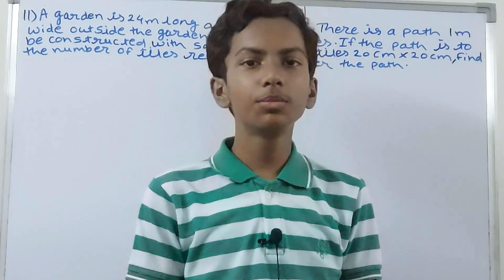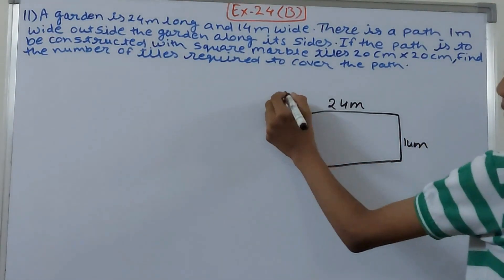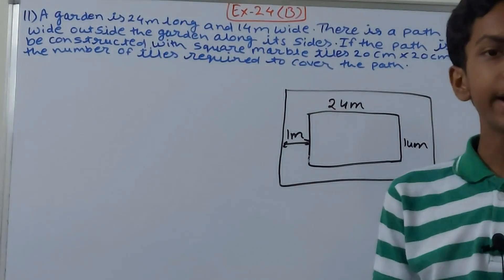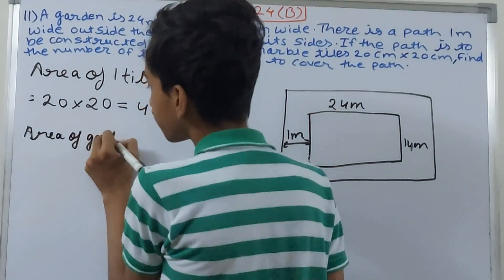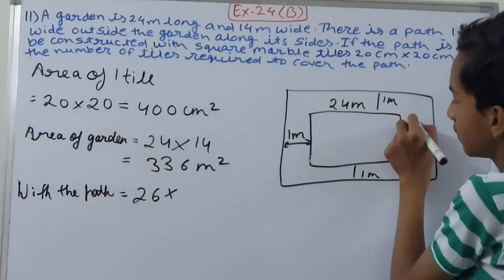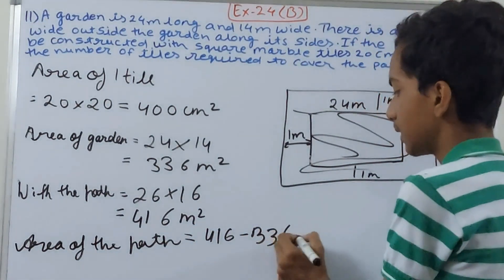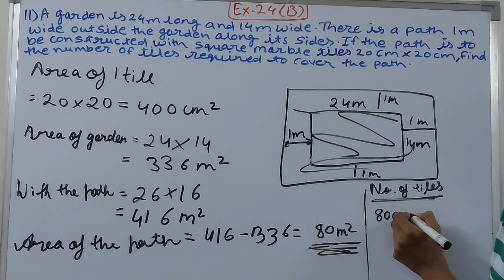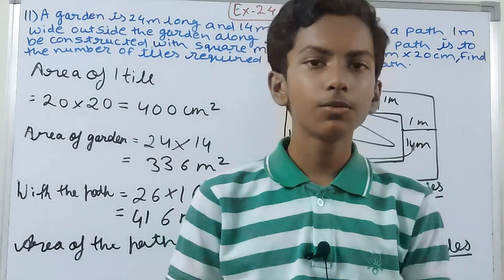Q11 Ex 24B Ch24 Perimeter and Area | ICSE Math Class 7